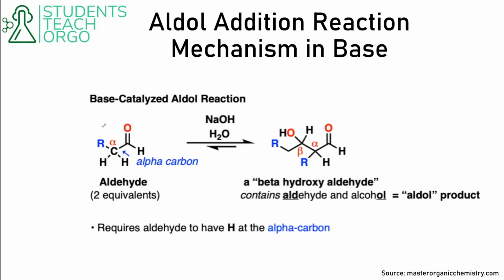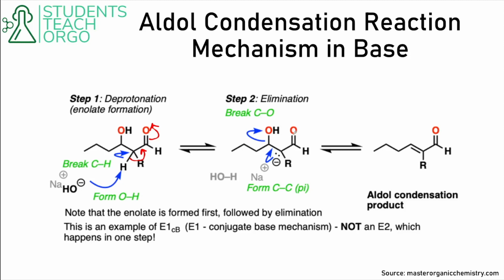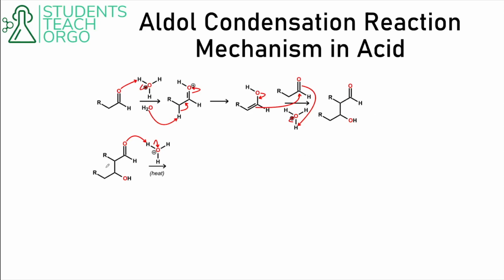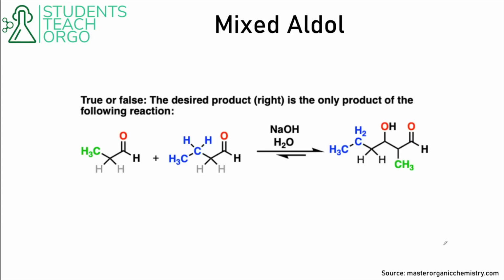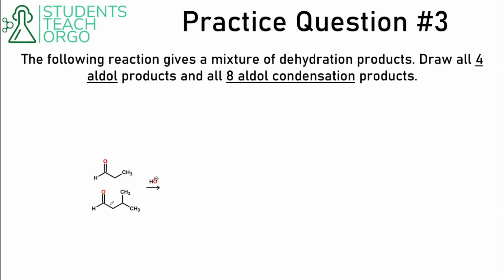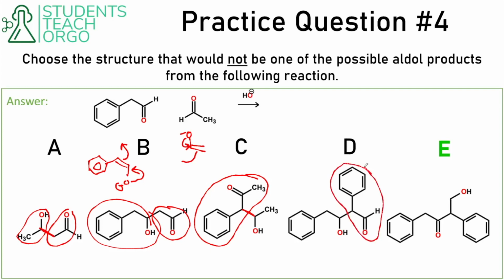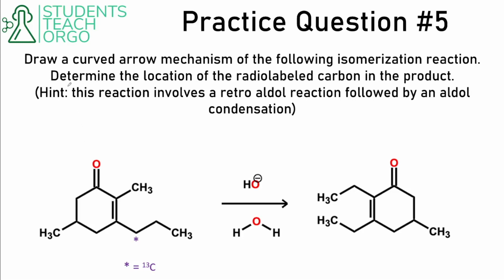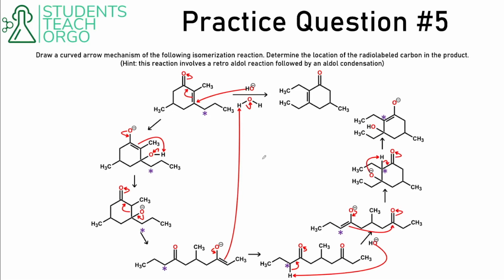Organic Chemistry 2: Aldol Condensation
The Aldol Condensation... now that's a name I've not heard in a long time... a long time...
This channel is run by Zachary Phelps, Daniel Razgonyaev, and Marko Zimic, and we are dedicated to helping you with Organic Chemistry. Our videos will be similar as to what is covered in Stony Brook University's CHE 321 and CHE 322 (Orgo 1 and 2) courses, but our channel is NOT affiliated with the university in any way. We hope you find our content useful!

00:00 Aldol Condensation Mechanism
09:52 Mixed Aldol
16:40 Retro Aldol Condensation